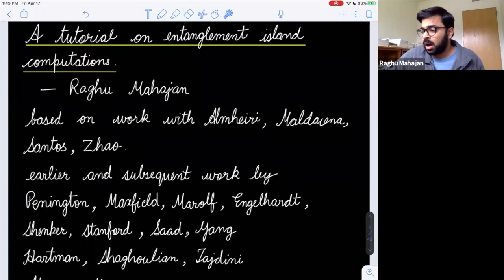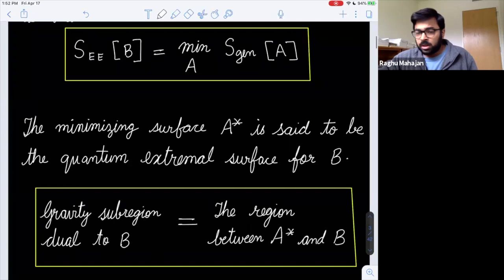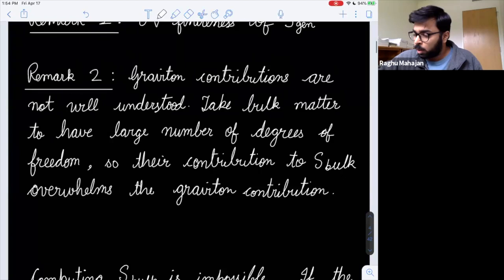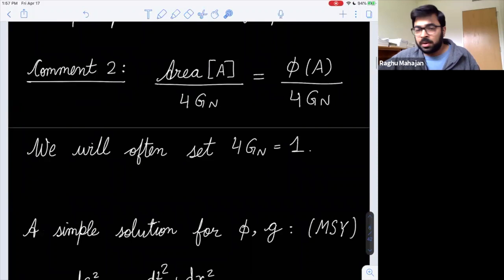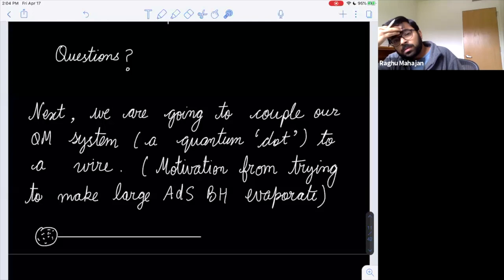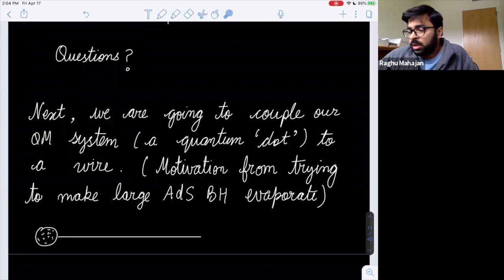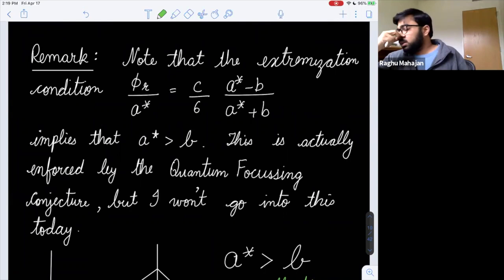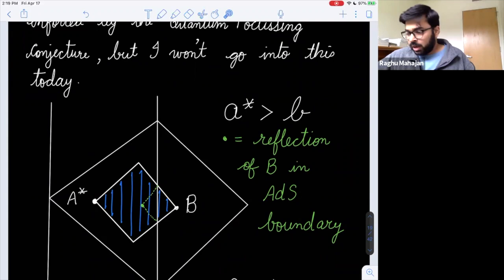A Tutorial on Entanglement Island Computations - Raghu Mahajan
A Tutorial on Entanglement Island Computations
Speaker: Raghu Mahajan